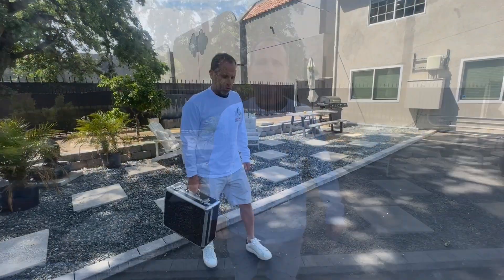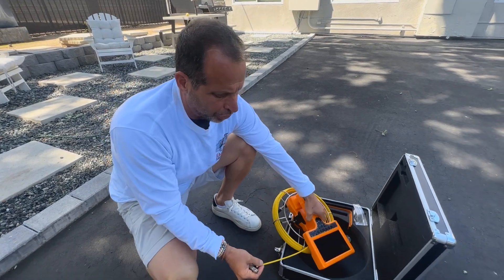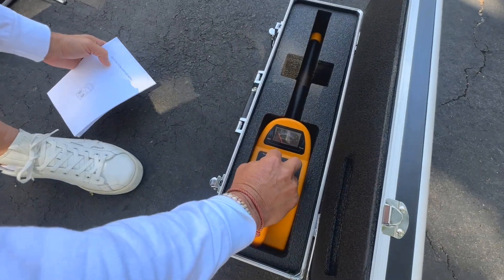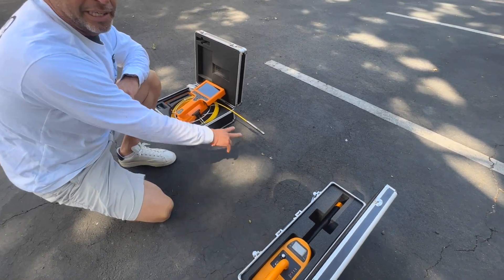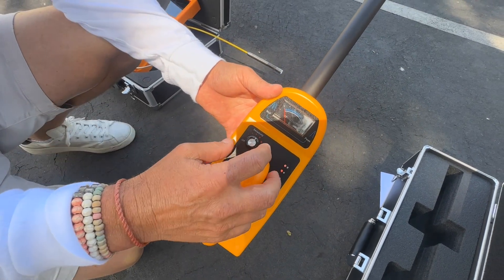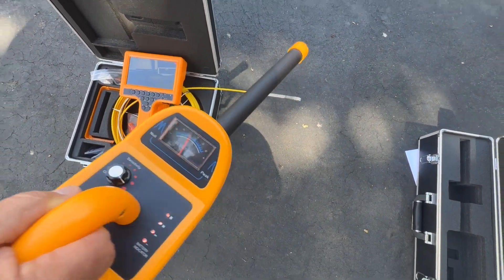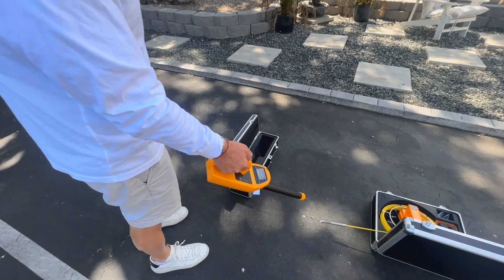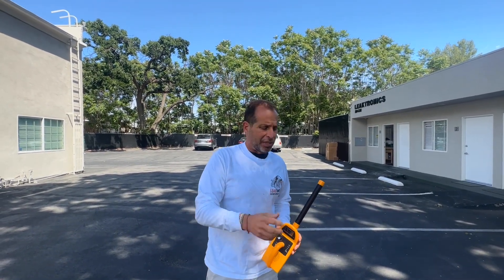How To Use the Locator with the Hand Held Video Pro 1.5 Inch Camera